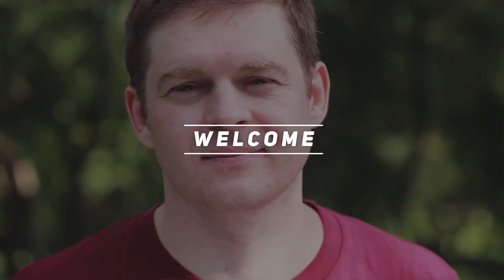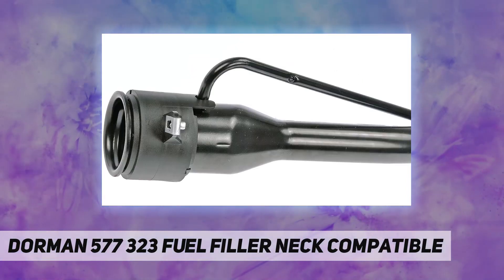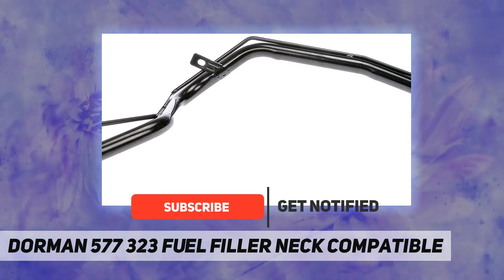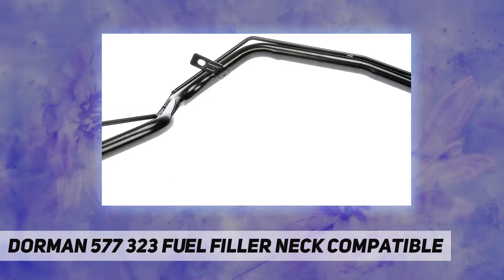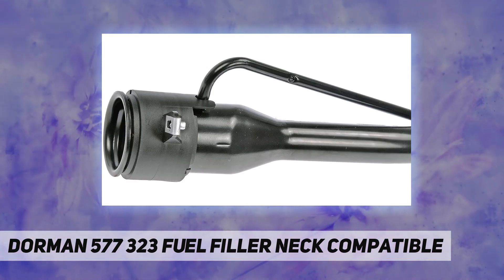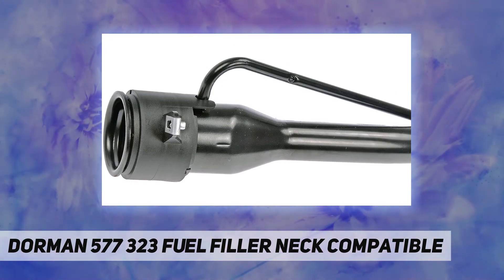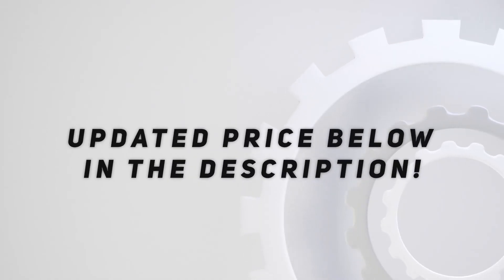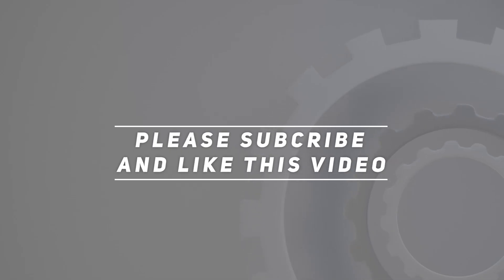Dorman 577 323 Fuel Filler Neck Compatible - Review 2023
Dorman 577 323 Fuel Filler Neck Compatible - 2023